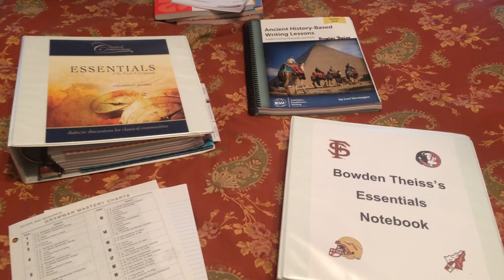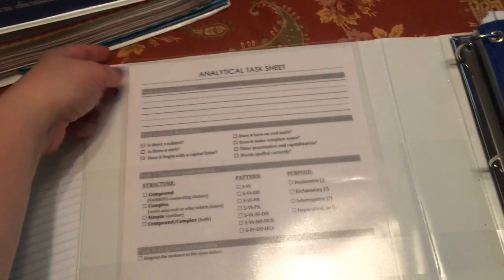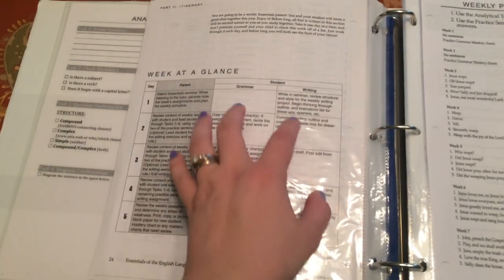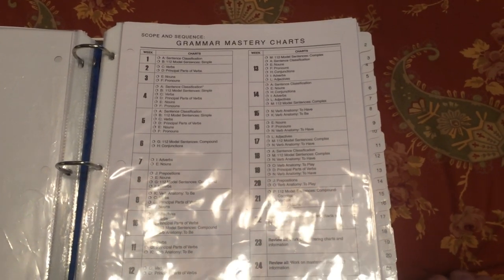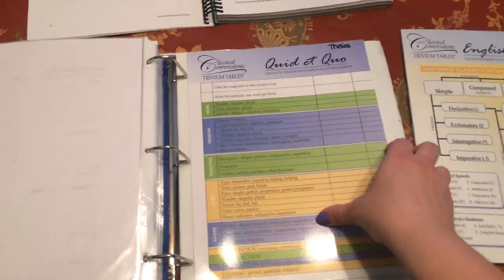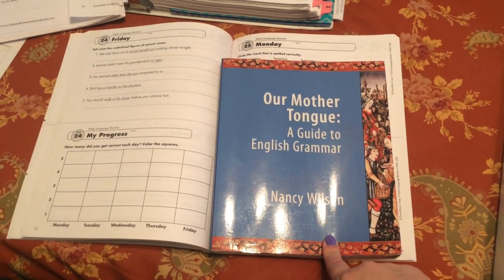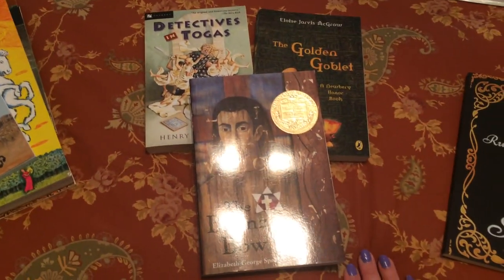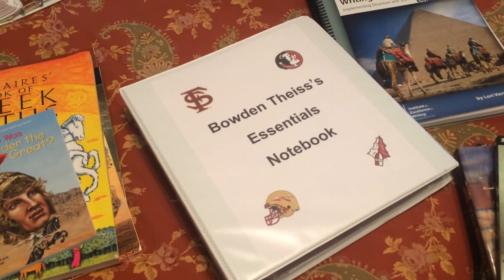Essentials Student Binder and Additional Resources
This is a video showing how to set up an Essentials binder by week that a student can use at home and in class on community day.  This also talks about additional resources and the suggested literature to accompany the IEW Ancient History Writing book for 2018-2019 school year.